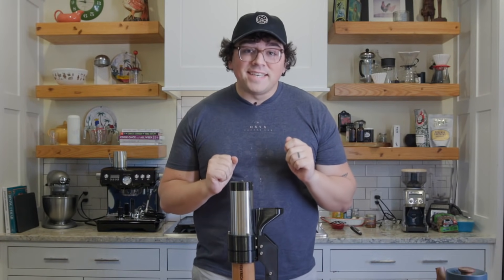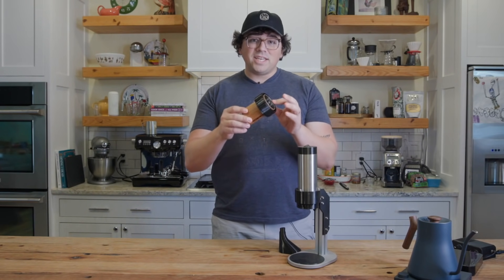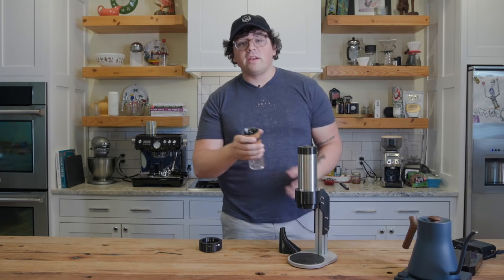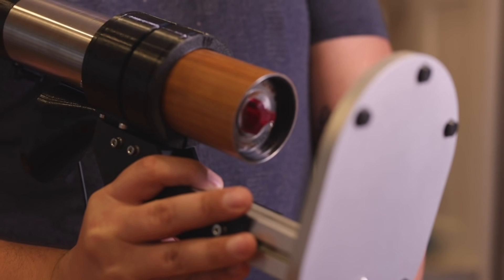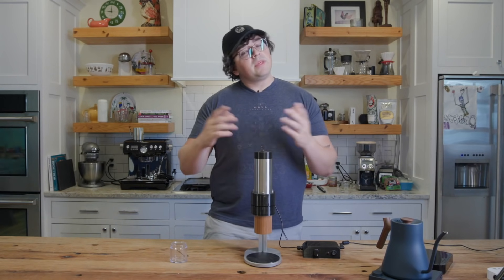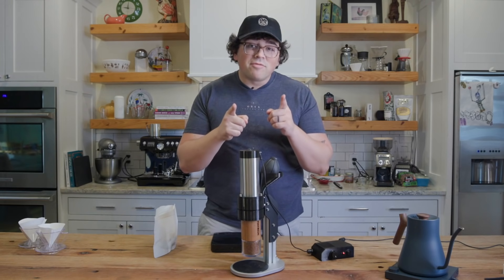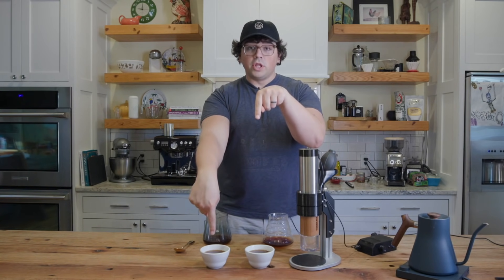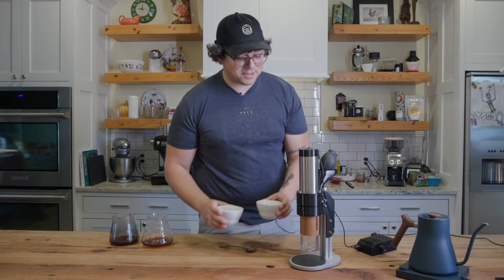MOTORIZED HAND GRINDER?: Review of the Skope Motor for the Comandante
In today's video, we are going over the soon-to-be-released Skope Motor from MadKat.

Likes, comments, saves, shares, and subscribes all help my channel greatly.

Thanks for sending this prototype unit, MadKat!
Here is the link to preorder the motor. The add-on should be revealed soon.